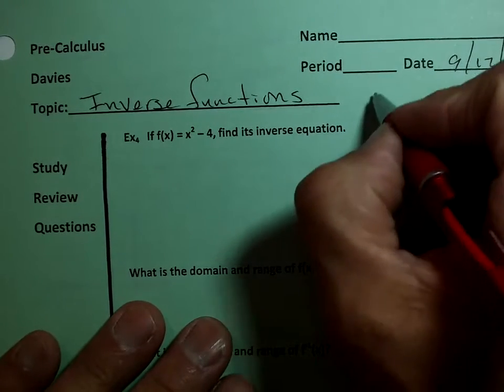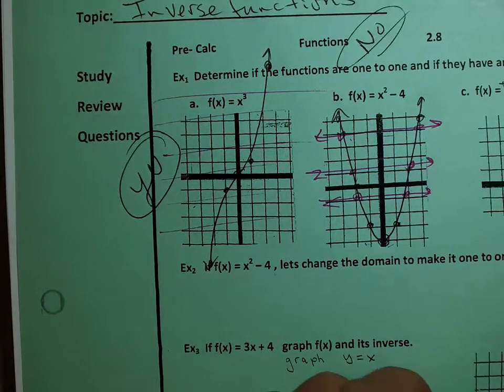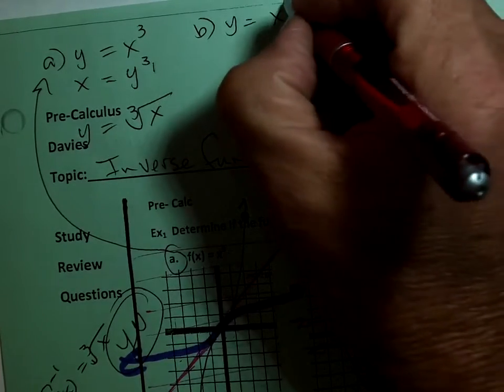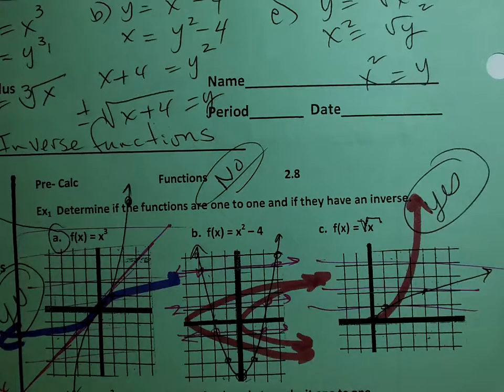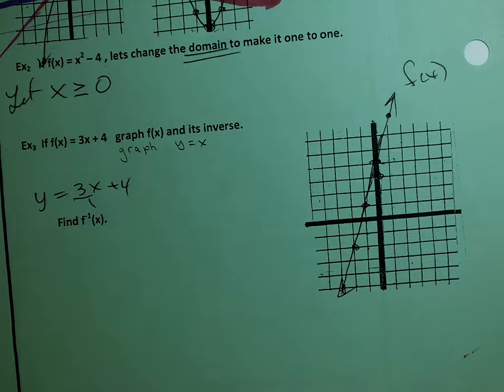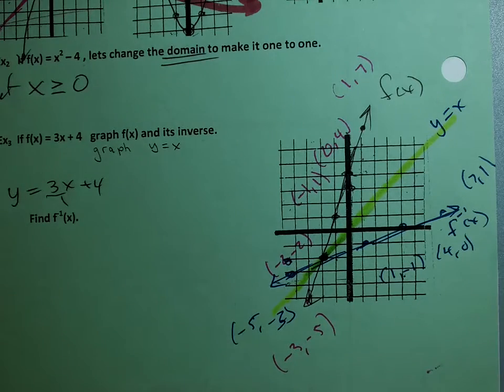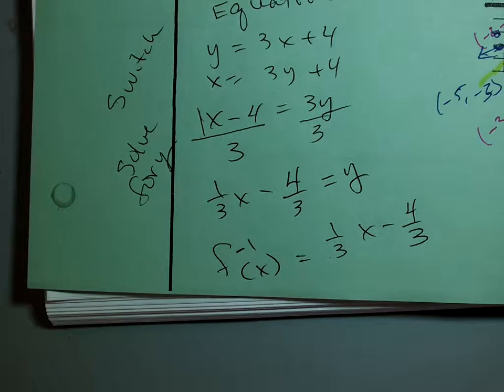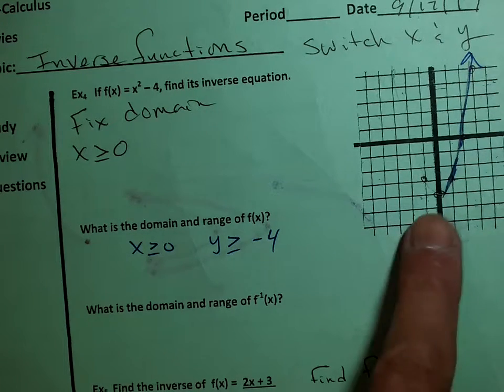2 8P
Description